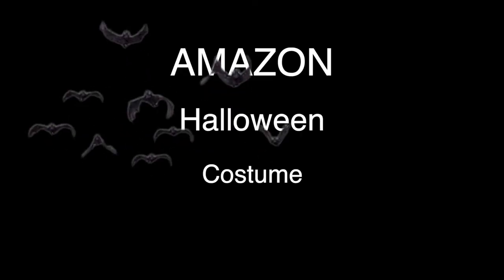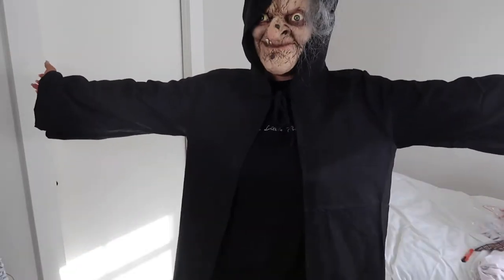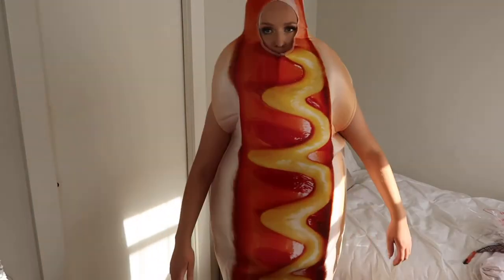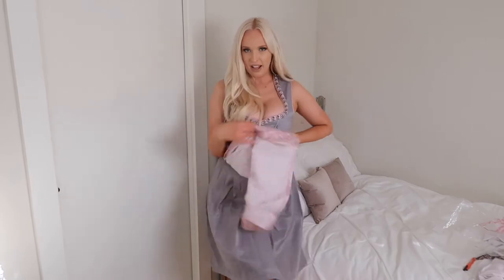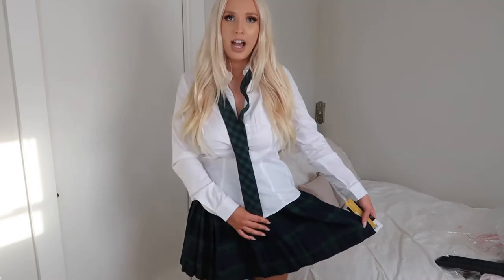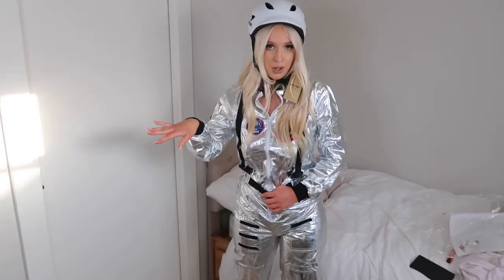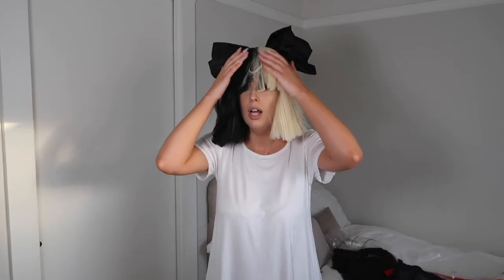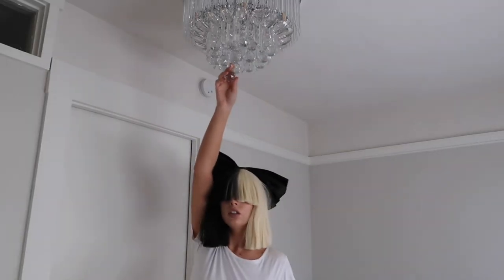AMAZON HALLOWEEN COSTUME HAUL | Testing Amazon Halloween Costumes *a mess*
Hi babes!

Yes I know this video is really late lol I'm so sorry but I hope it's worth it! Today I tried out a variety of costumes from Amazon, some came as costumes already whereas some were costumes that I put together myself... all I can say was it was interesting...

Anyway, I hope ya'll enjoy it and that you have a safe and not completely boring halloween! (unlike mine).

XO,
Annika

My Measurements:
Bust: 36 D
Waist: 30 inches
Hips: 40 inches
Height: 5'8"
Feet: US 8.5

LINKS:

0:55
Pirate Costume (size M):

2:28
Witch

4:02
Hot Dog:

5:12
German Girl (US 6):

6:23
Vending Machine:

7:02
Serena van der Woodsen
Shirt (size L)
Skirt (size L)

8:06
Astronaut
Suit (onesize - they also have plus size)

9:22
Velma
Wig (A# Brown)
Shirt (size S)
Skirt (size S)

10:33
Sia
Dress (size M)

Video Clip: Young & Hungry Season 4 Episode 9 - "Young and Matched" timestamp 14:55